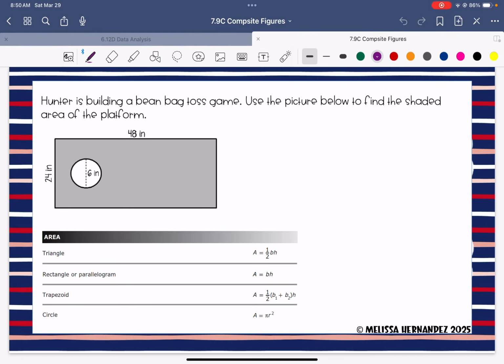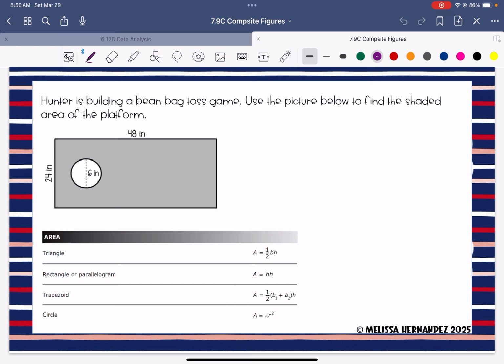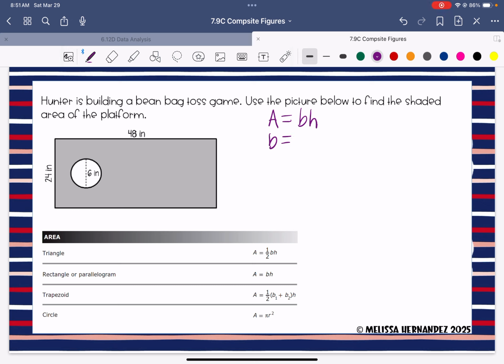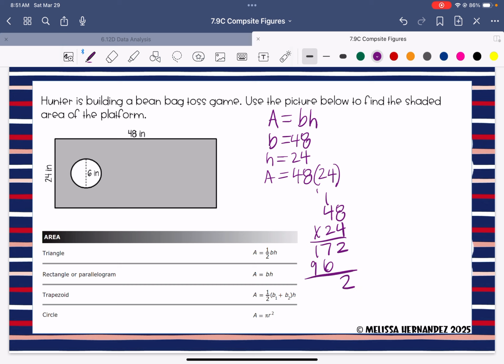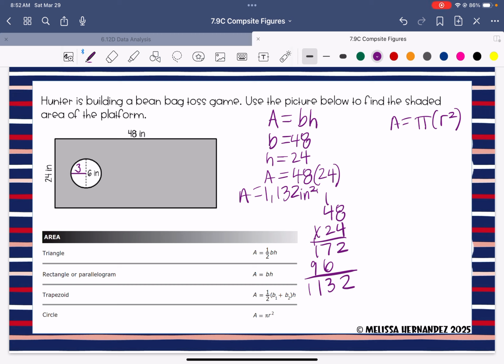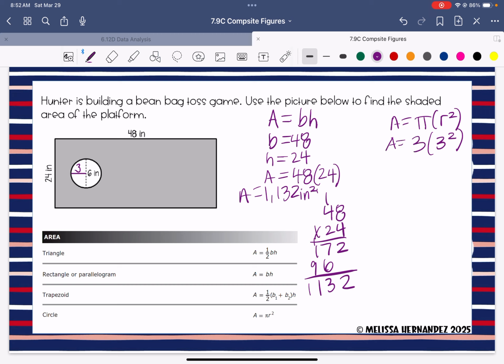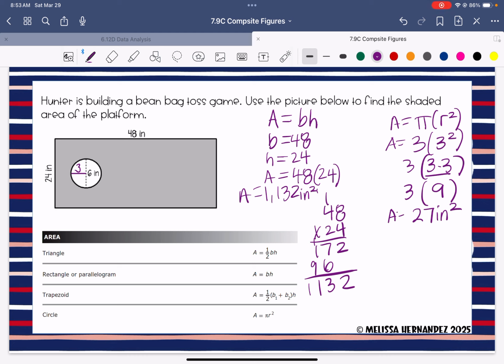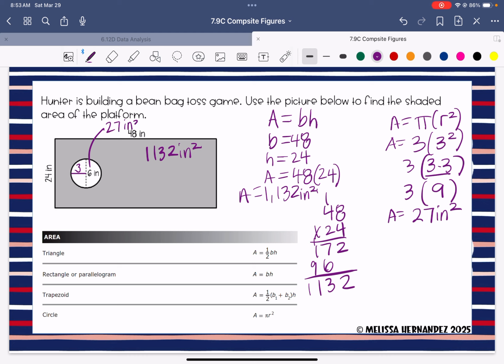7.9C Composite Figures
Join me as a review for 7th grade Math STAAR. My name is Melissa Hernandez and I am a teacher in Texas with experience teaching 6th 7th and 8th grade.